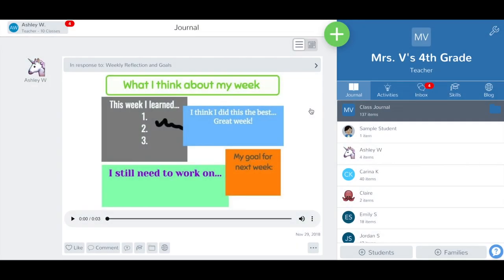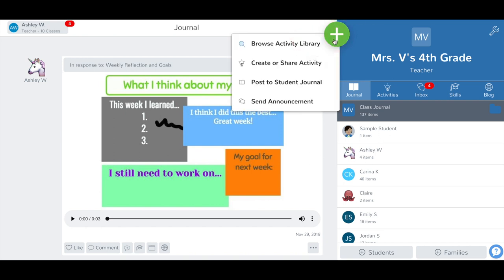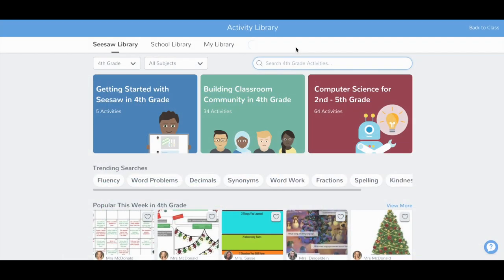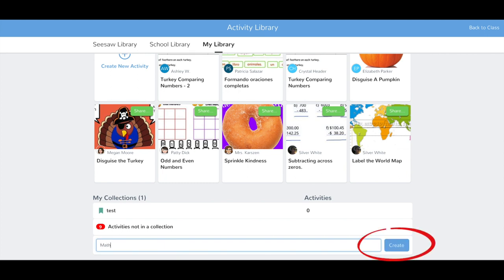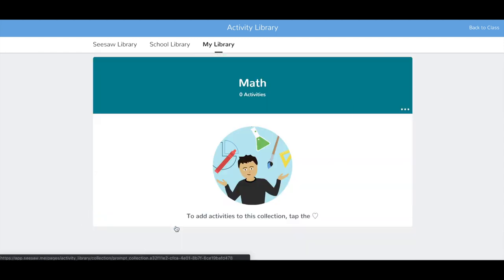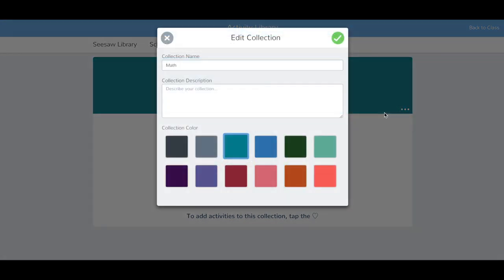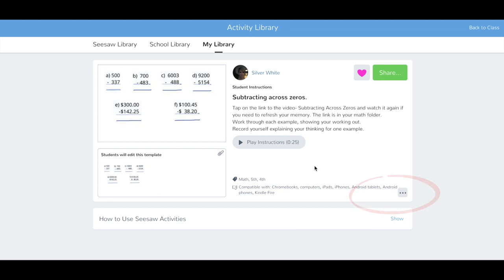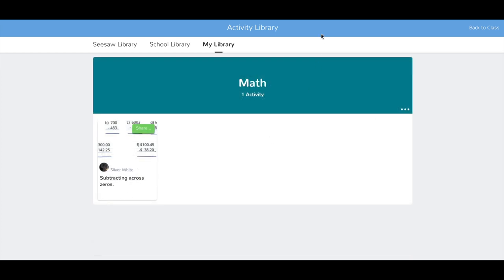Create an activity collection in Seesaw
This video will show you how to create an activity collection in Seesaw!